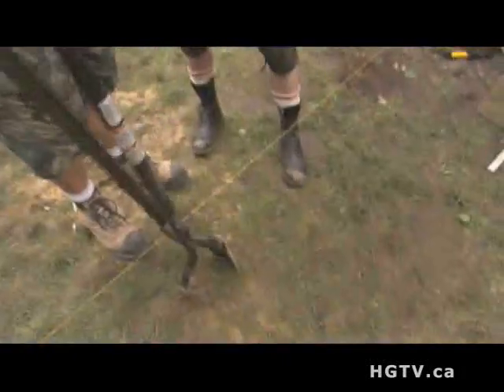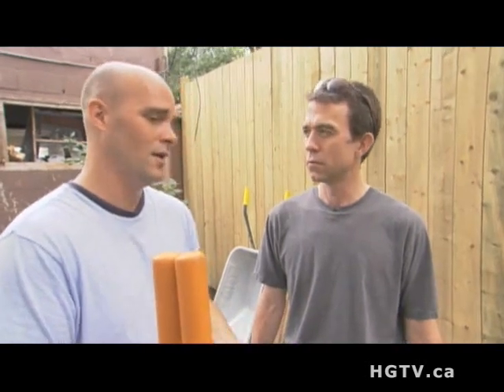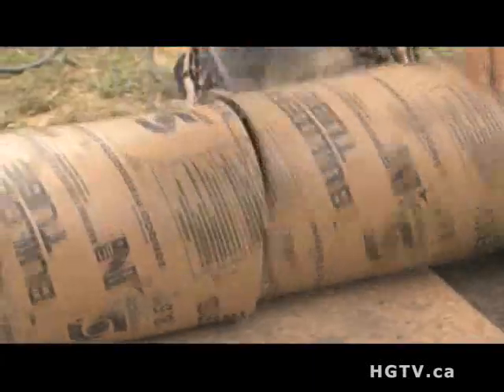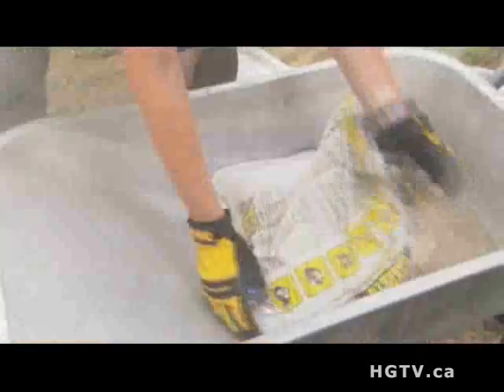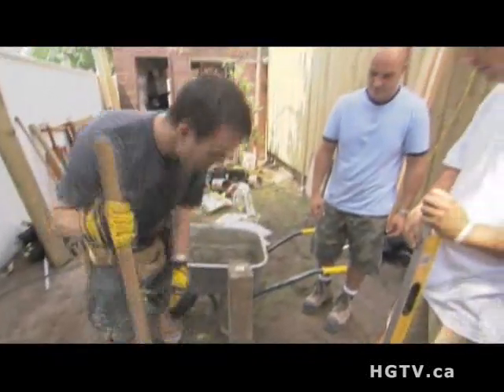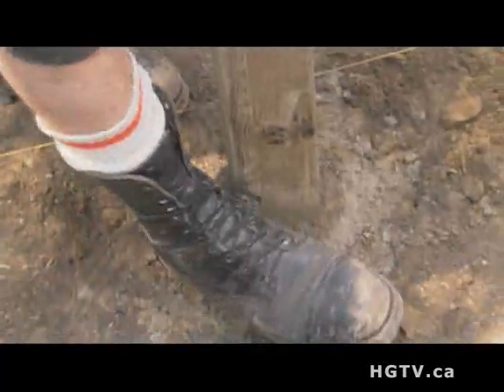Installing Deck Posts